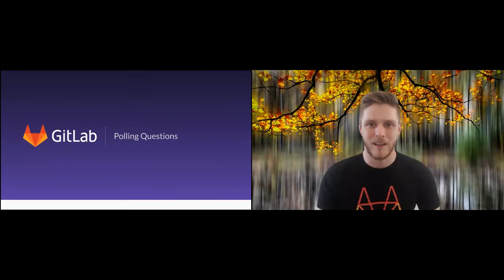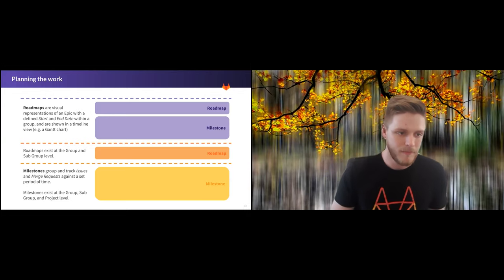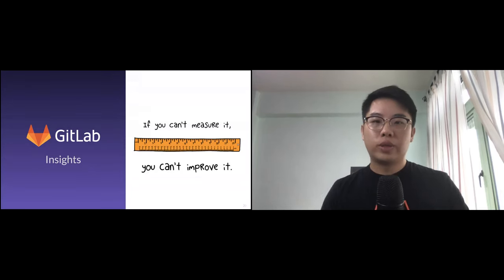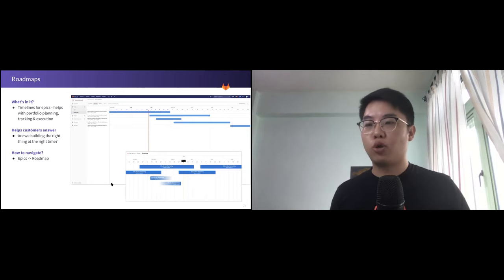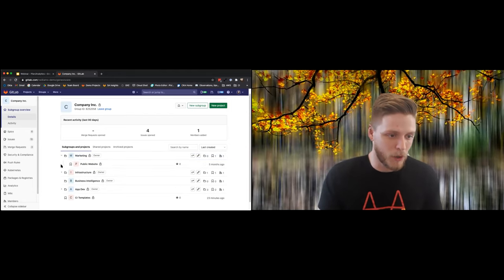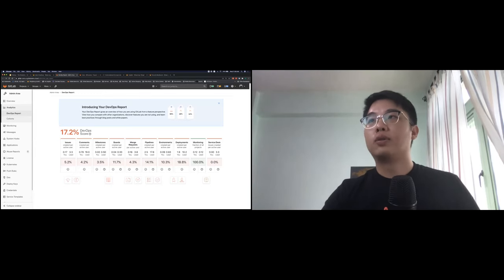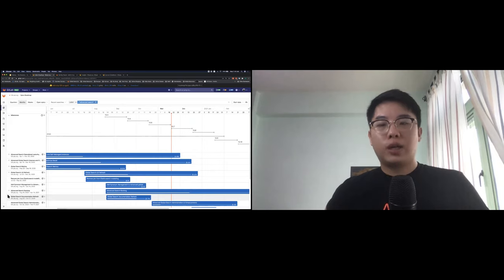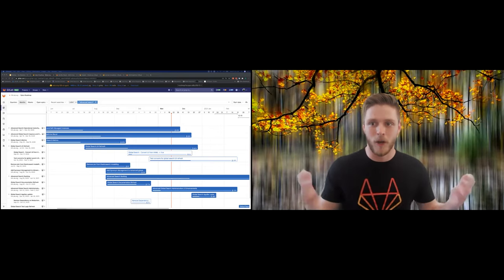Agile planning & insights for better project delivery | APAC GitLab Monthly Webinar Series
Due to the global pandemic happening in 2020, remote work has become the new norm. Feedback on how departments, teams, and developers are working today is becoming more crucial for managers to decide on where to focus their time and attention on.

Learn how GitLab uses metrics gathered from the platform to help decision makers focus on improving productivity, operational efficiency and availability via Executive Insights.

This is a unique presentation and demo style webinar led by Rob Williams - DevOps Engineering Architect and Jonathan Lim - Senior Technical Account Manager APAC.